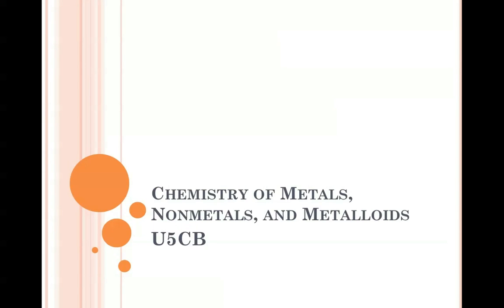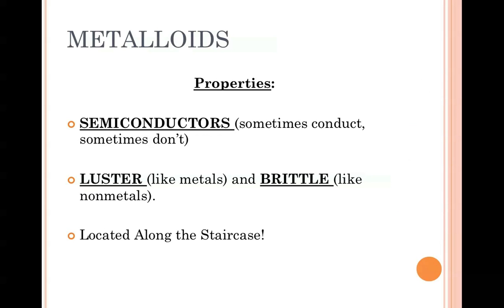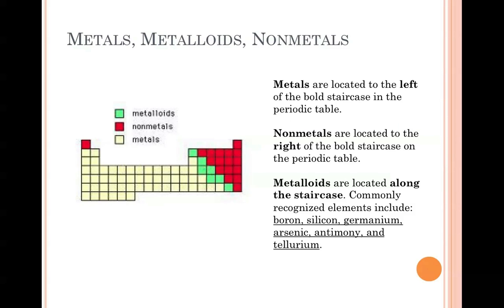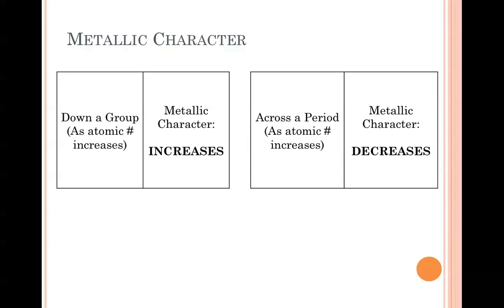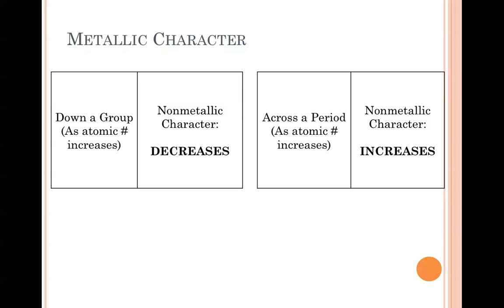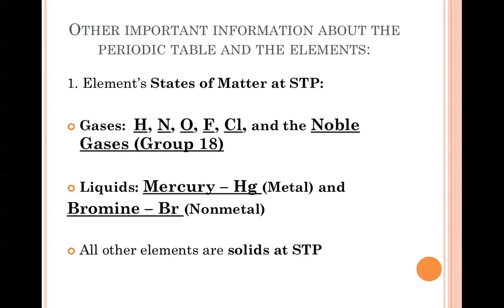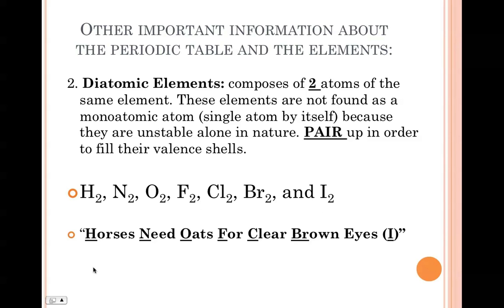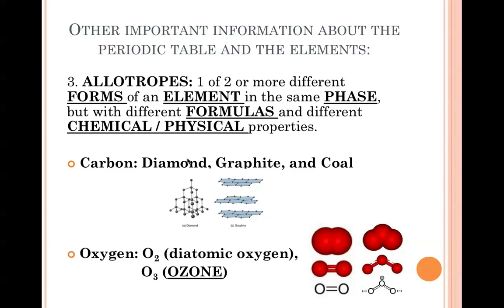U4CB Metals, Nonmetals and Metalloids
This video lesson briefly outlines properties of metals, nonmetals and metalloids. We will also discuss other important information related to the periodic table and elements such as allotopes, diatomic elements, and the phases of the elements at STP.